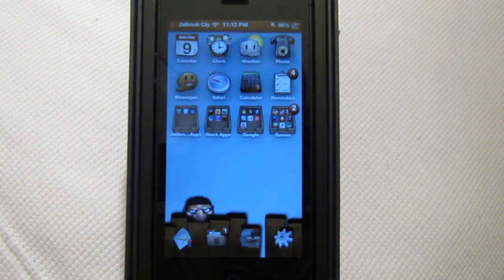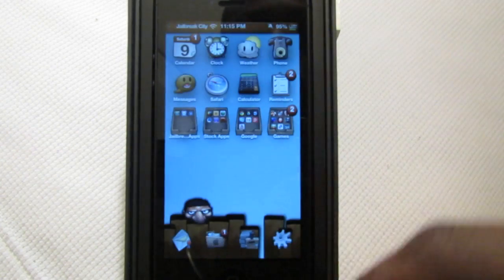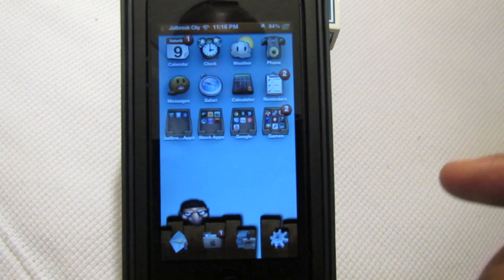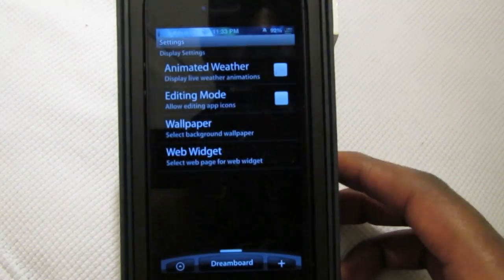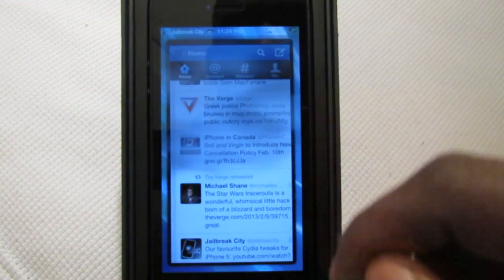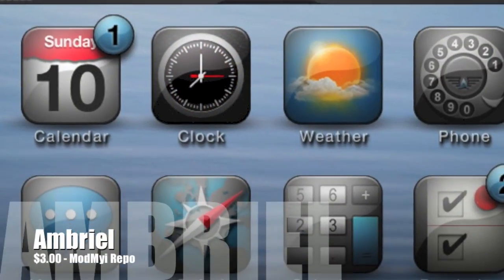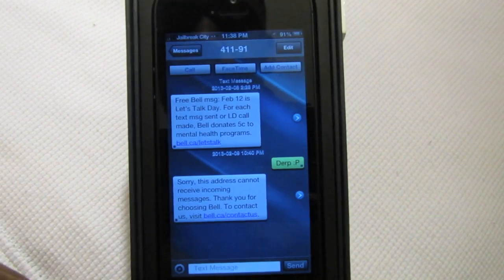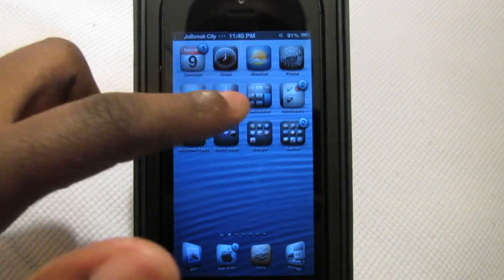Retina Themes for iPhone 5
Much more jailbreak goodness at our website!